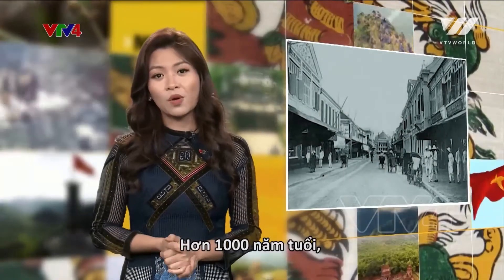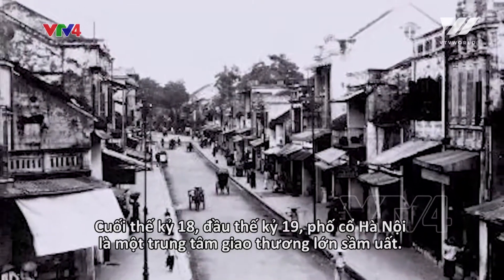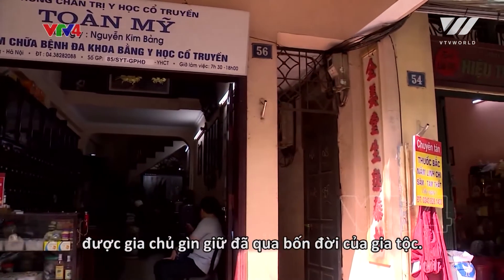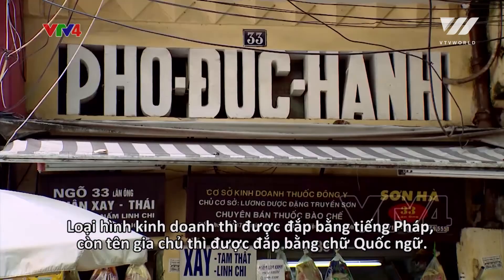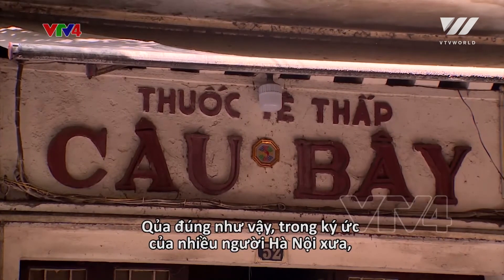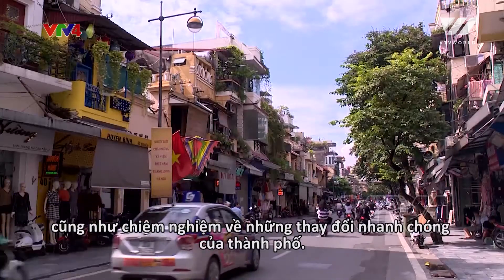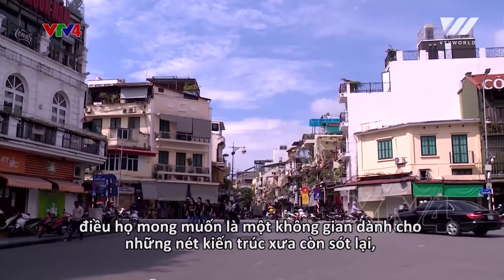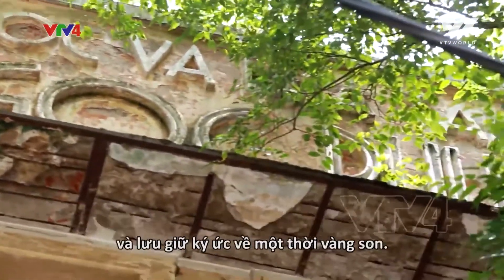Hanoi old front signs – Untold stories | VTV World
Over 1,000 years old, the capital city of Hanoi has gone through ups and downs with a lot of changes. However, there is one part of the city that is still preserved high above on time-tinged roofs, balconies or front signs. These also tell the hustle and bustle of a golden time when Hanoi was a major trading center.